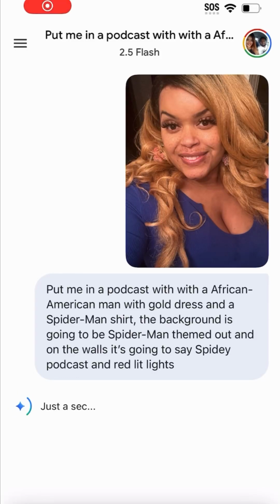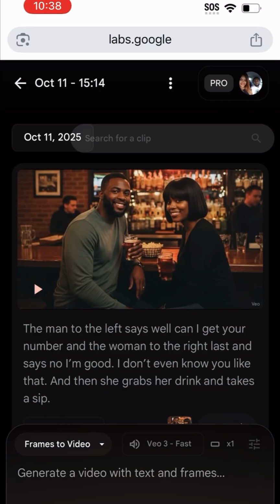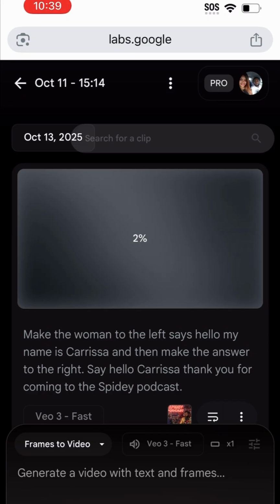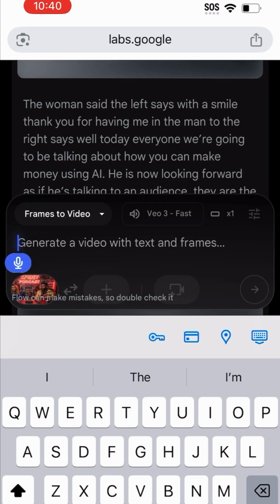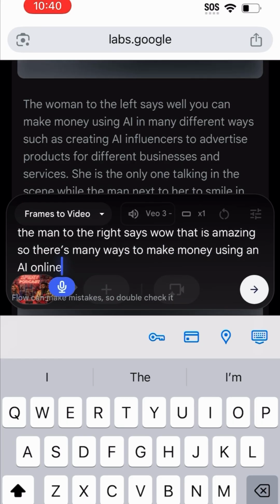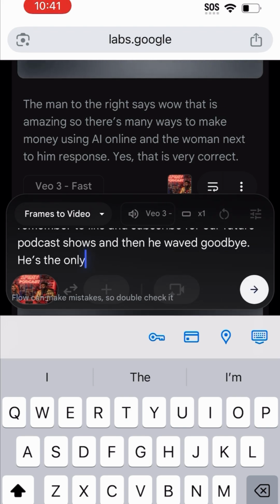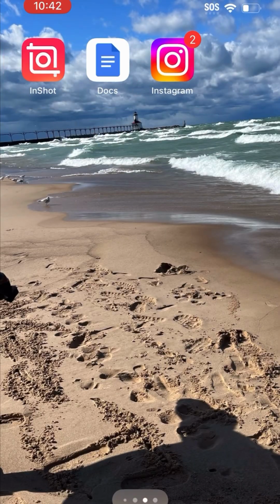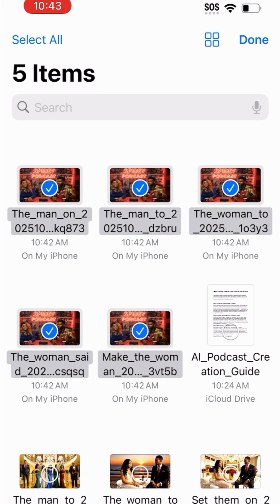How To Create An AI Podcast (Mini Tutorial)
Learn How To Create A Podcast! 💞

I created a step-by-step, informative e-book that will teach you exactly how to make a podcast using your AI twin or avatar! These steps are easy to follow! ✅

If you have any questions, I will walk you through the process. You can use your podcast to new events, or viral stories. You can even do reactions! Use your podcast to also grow a YouTube channel!✨

Learn All Of The Steps Here!
CarrissaCoaching.com